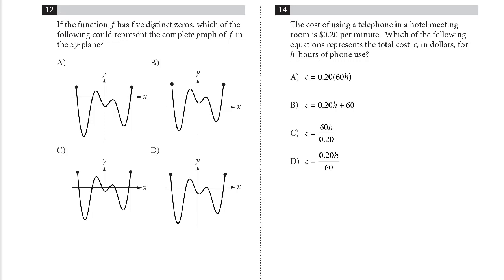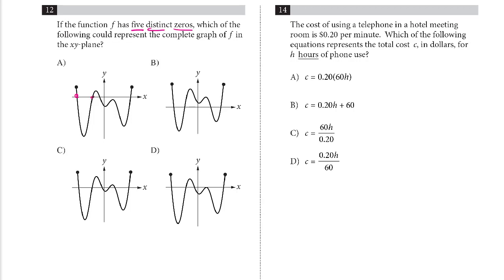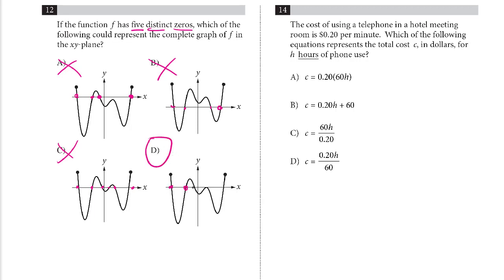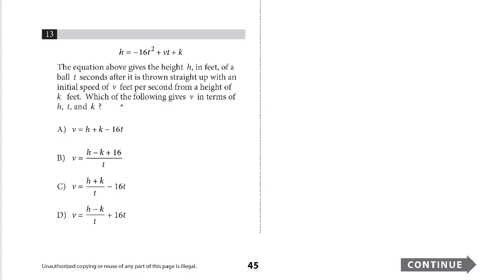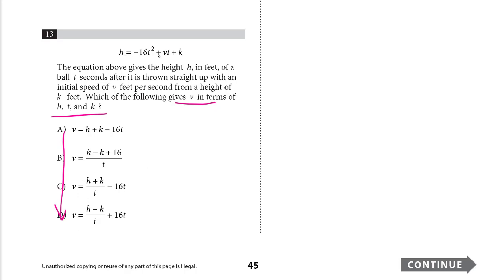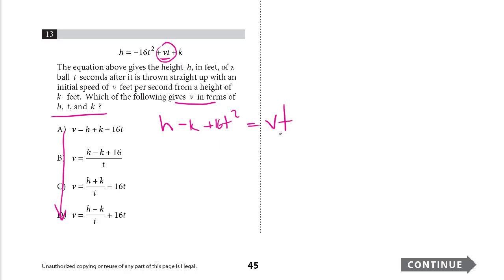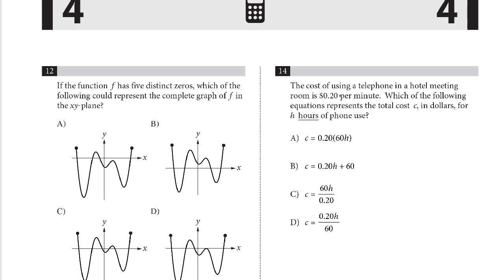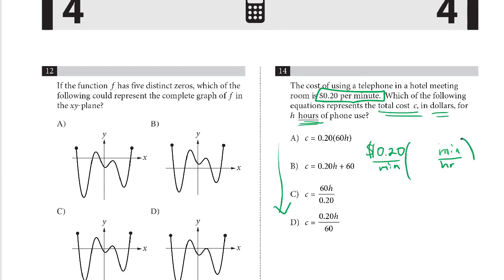SAT 3 Math Calc 12_14